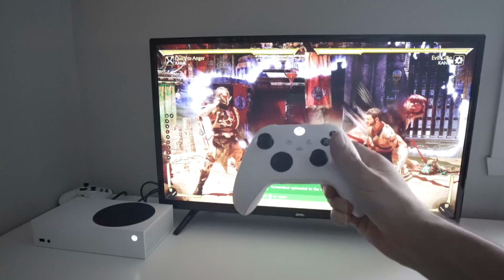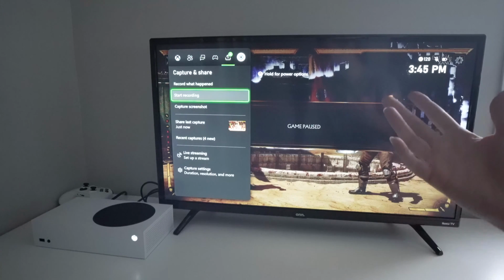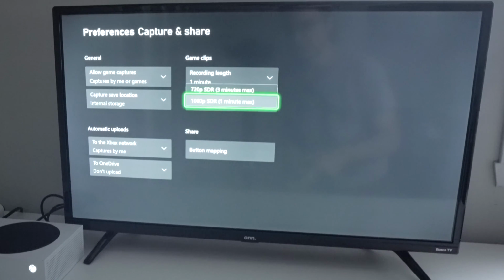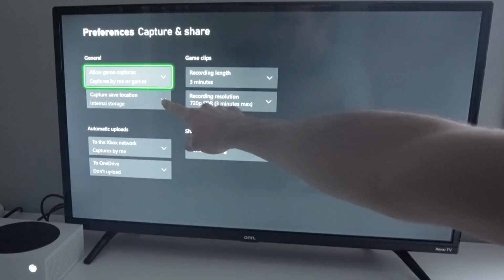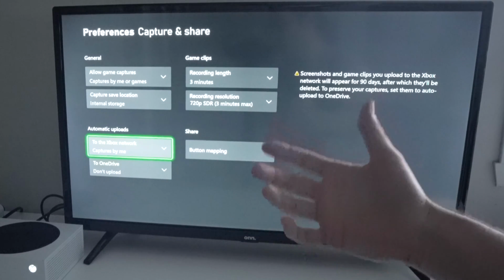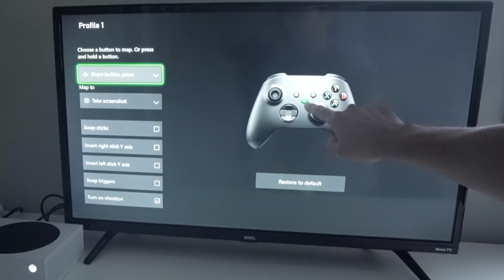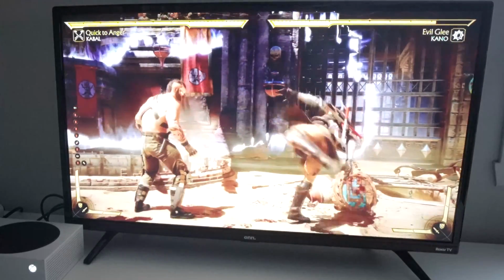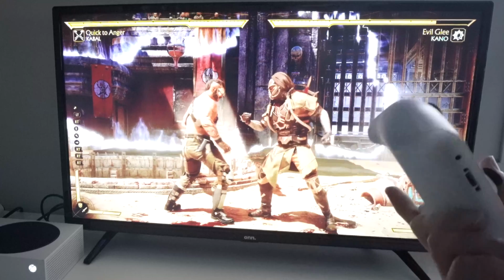Xbox Series X/S: How to Screen Record Gameplay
This is what you need to do to be able to screen record your gameplay on the Xbox Series X/S.